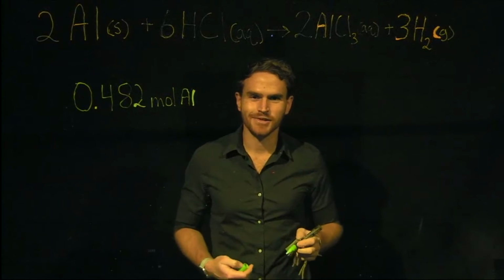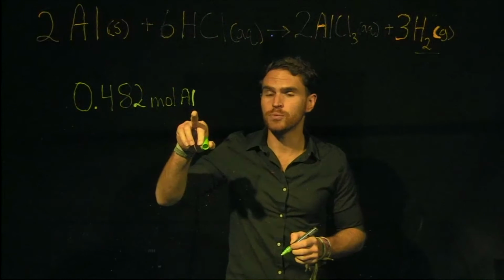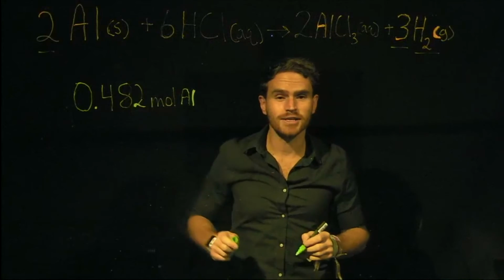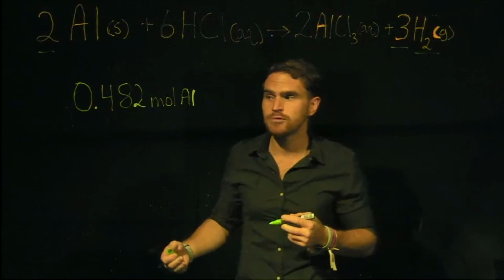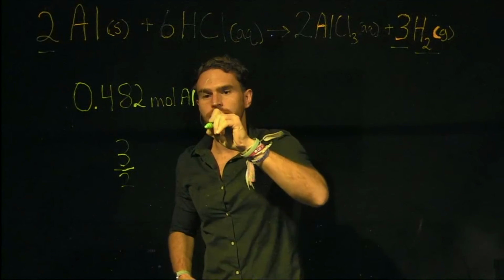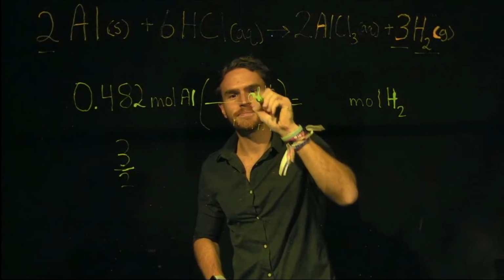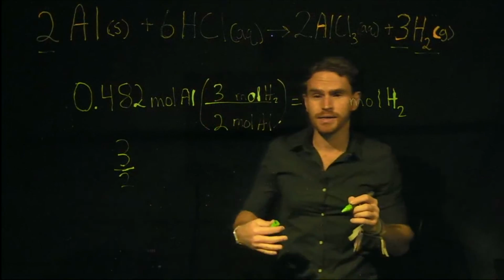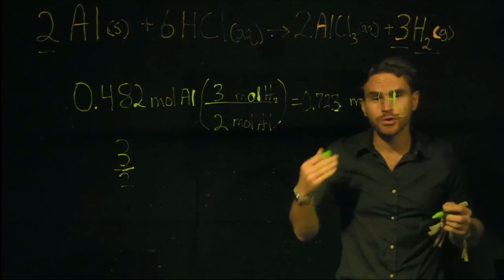Stoichiometry - General Chemistry Help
This video walks students through how to do stoichiometry for chemical reaction equations. This is a practice problem common for stoichiometry in a General Chemistry class. These types of problems are also common for AP Chemistry, High School chemistry, General Chemistry, NCLEX, and MCAT exams.